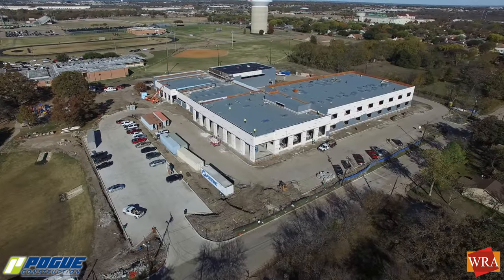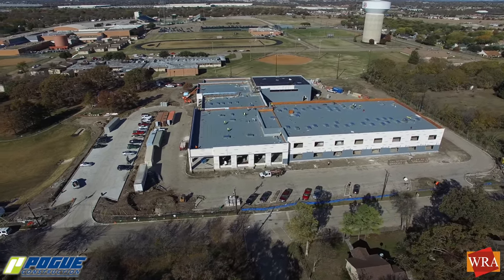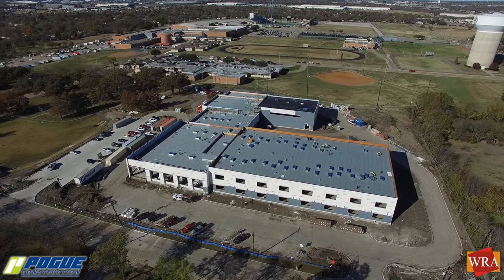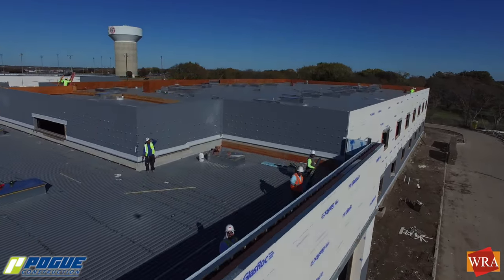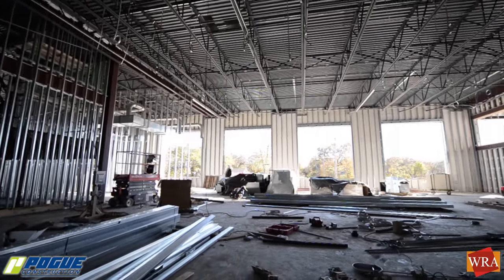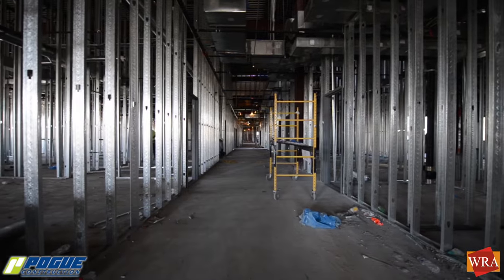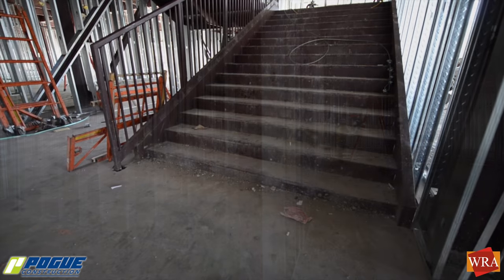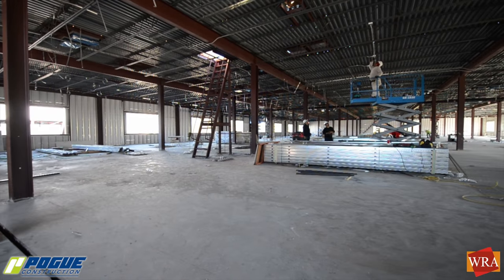Mesquite ISD / WRA Architects Seabourn Elementary Update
Residents of the neighborhood surrounding Seabourn Park and West Mesquite High School in Mesquite can now see the completed form of the new Seabourn elementary school building that has risen out of the park site along Picadilly Lane.
The framing of the exterior walls is complete around the building, the sheathing is in place, and the window openings are clearly visible.  Soon, the building will be fully enclosed, once the windows are set in place, followed closely by the erection of scaffolding as the masons begin their work laying up the brick veneer.
On the roof, the steel decking is complete and the curbs for the air conditioning units are being set in place.  The installation of the roofing system has begun on the gymnasium.
On the inside, the plan of the building is taking shape, as the framing of the interior walls nears completion on the first floor.  Large window openings in the library already flood the space with natural light.  The second floor, still an open space, gives a sense of the large scale of the building and, again, the generous amount of daylight that will brighten each classroom.
Most of the concrete driveways and parking lots are in place, and the remainder will be completed when the existing school building is removed from the site at the end of this school year.  These will serve not only the school, but the existing and new recreational amenities of Seabourn Park.
WRA Architects and Pogue Construction are proud partners of Mesquite Independent School District in this neighborhood landmark project that will serve generations of new Seabourn Elementary school students in years to come.